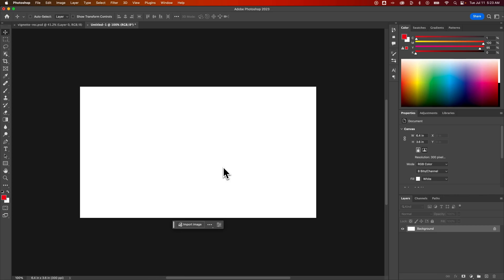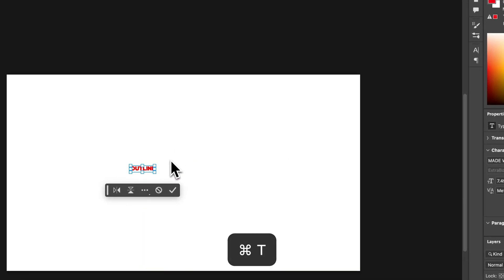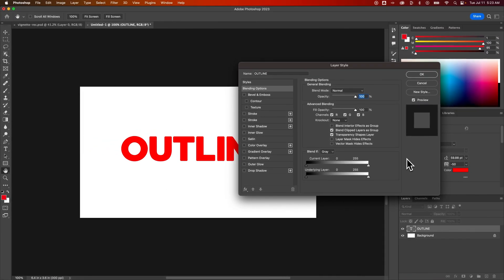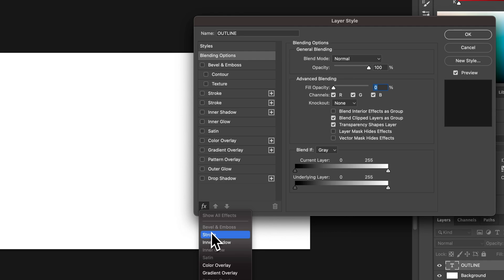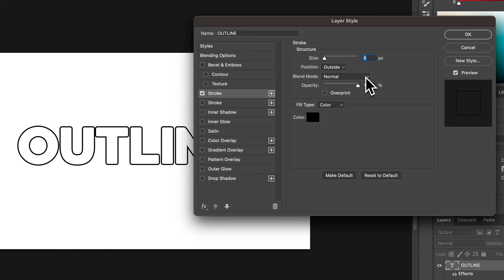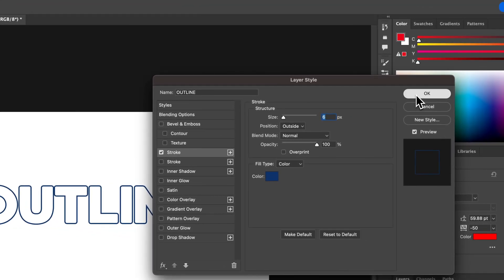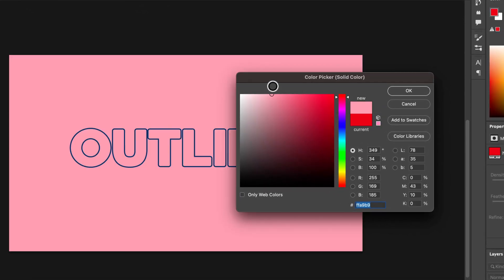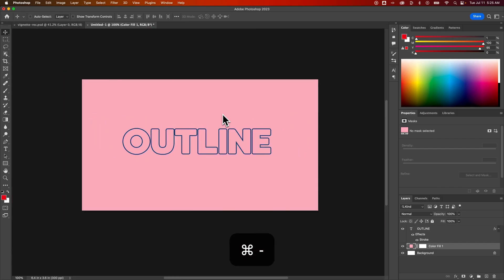How to Outline Text in Photoshop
In this Photoshop tutorial, learn how to outline text in Photoshop. You can outline text in Photoshop by hiding the text fill and adding a stroke around your text!